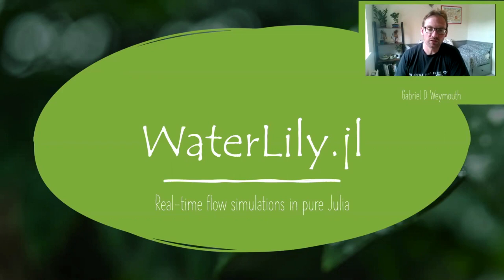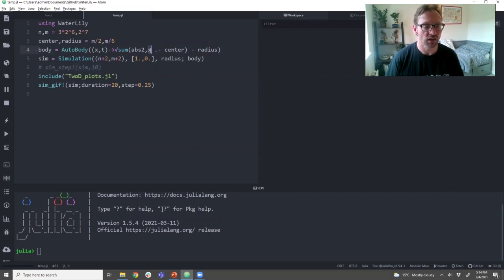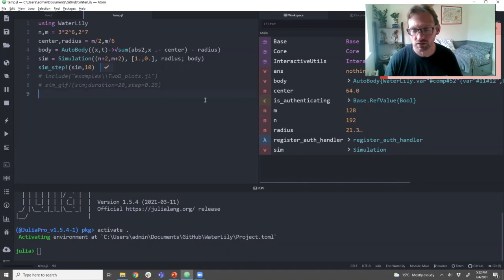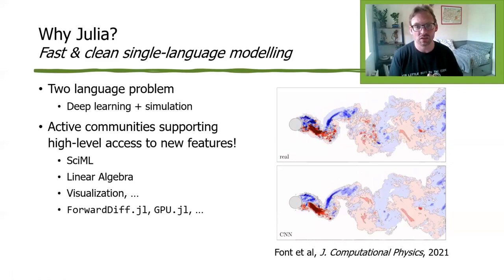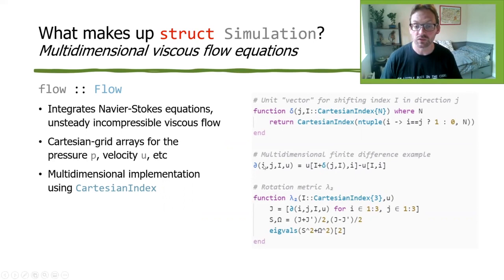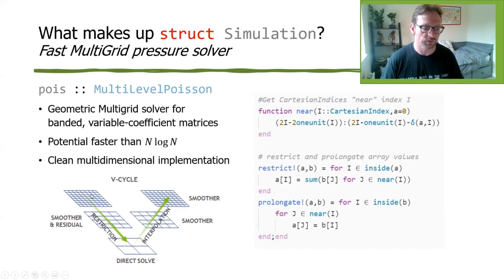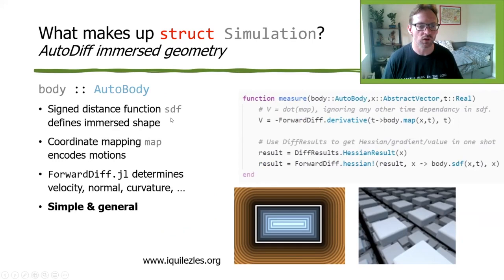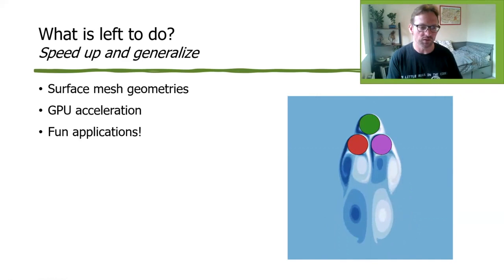WaterLily.jl: Real-time fluid simulation in pure Julia | Gabriel Weymouth | JuliaCon2021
Abstract:
WaterLily.jl is a new fluid dynamics simulation package written in pure Julia to take advantage of its speed and its active modelling, linear algebra, and machine learning communities. This talk will give an overview of the simulation approach, detail some of the Julia-specific aspects of the code (CartesianIndices for multidimensional algorithms and JuliaDiff for distance-function-based geometries), present a few examples, and discuss the future goals for the package.

00:00 Welcome!
00:10 Help us add time stamps for this video! See the description for details.